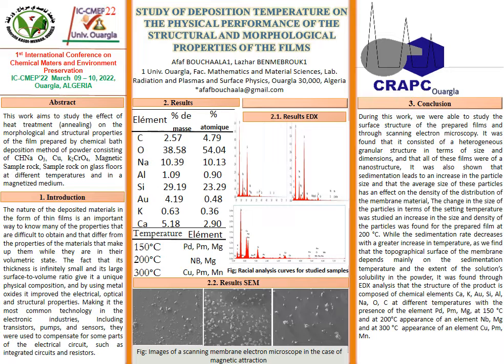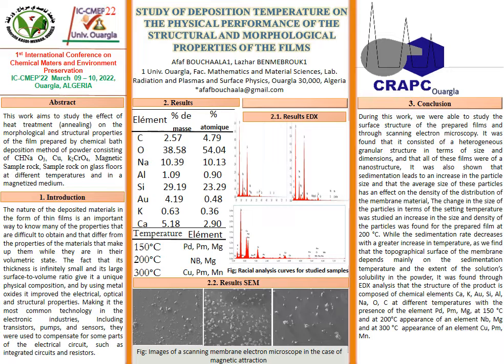Study of the effect of deposition temperature on the physical performance of the structural and morp